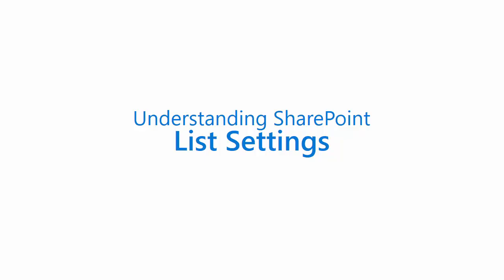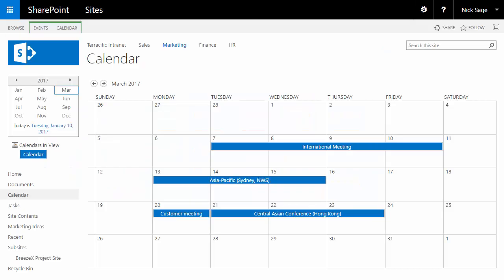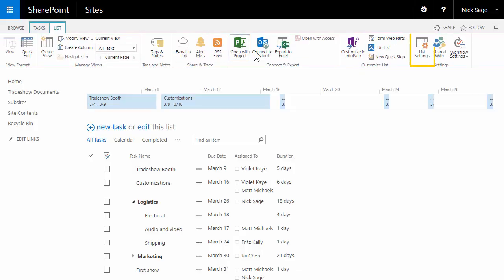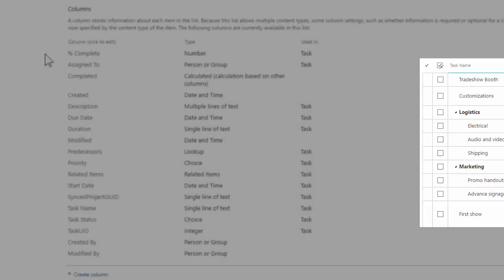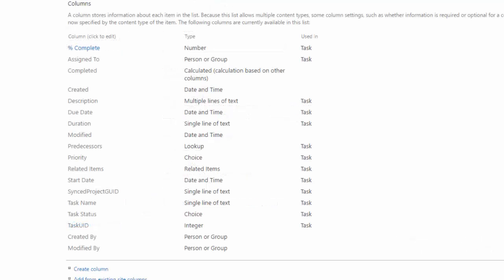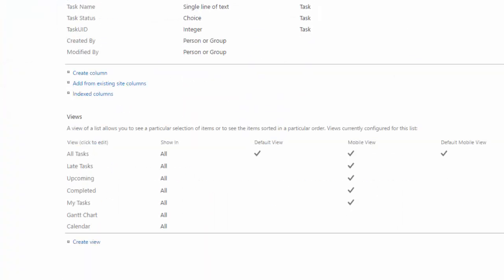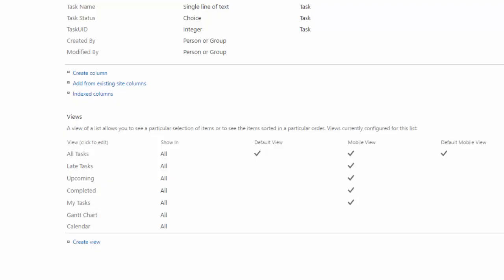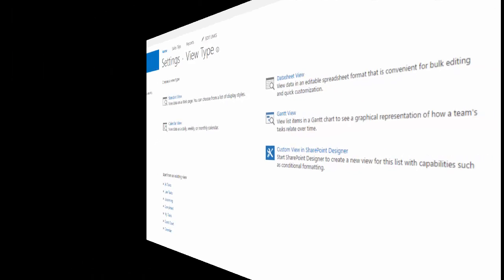SharePoint List settings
Review the common elements to harness the power of SharePoint lists